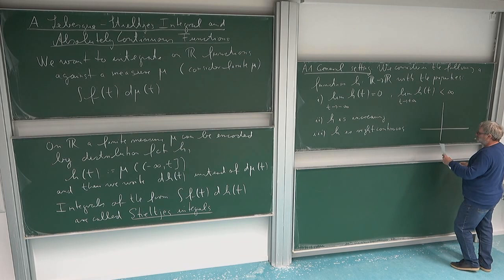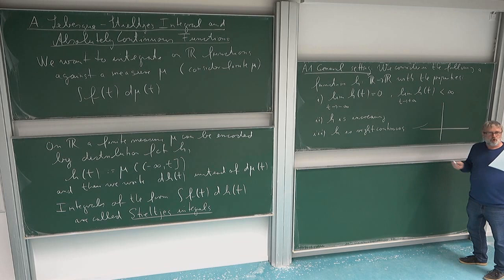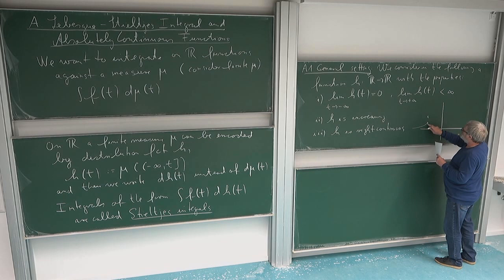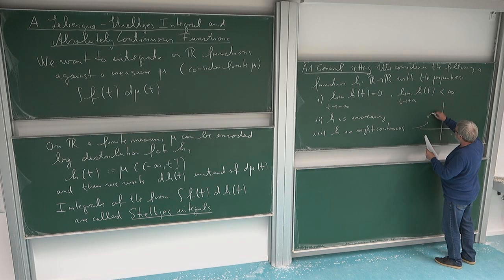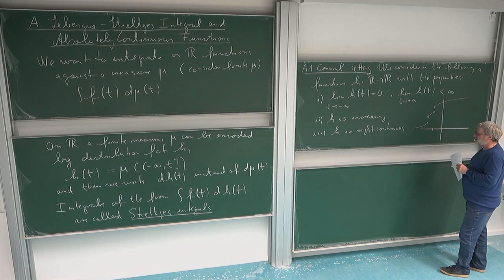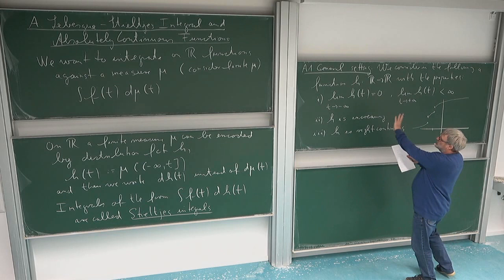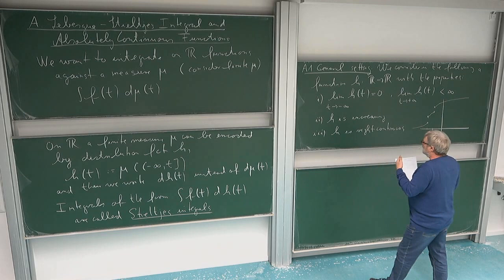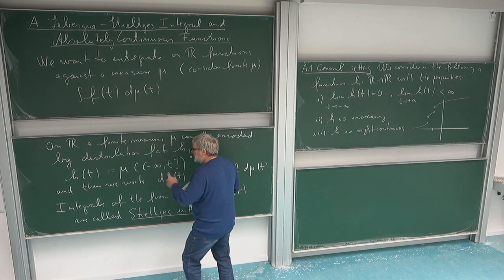Math of QM: Appendix on Lebesgue-Stieltjes Integrals, part 1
Riemann-Stieltjes integral for continuous functions.

This is part 1 of the Appendix in the lecture series "Mathematical Aspects of Quantum Mechanics" of Roland Speicher in the winter term 2020/21 at Saarland University, Germany. The Appendix, which is split into ? parts, provides some basic background information about Lebesgue-Stieltjes integration and absolutely continuous functions.